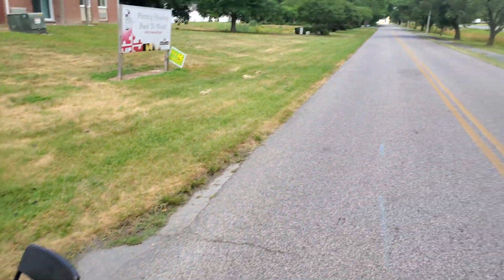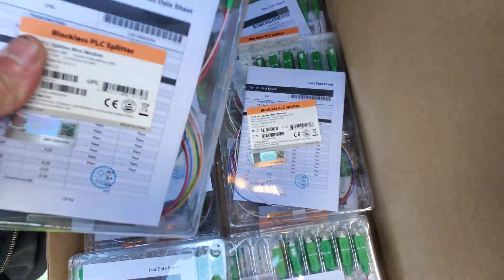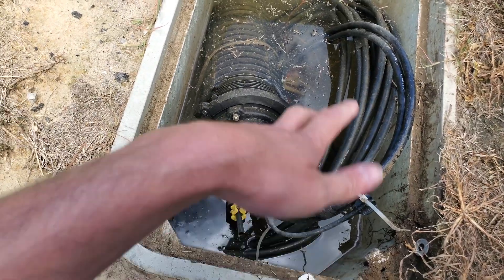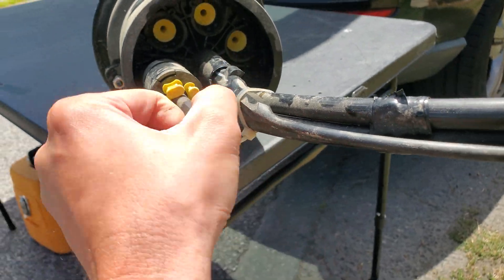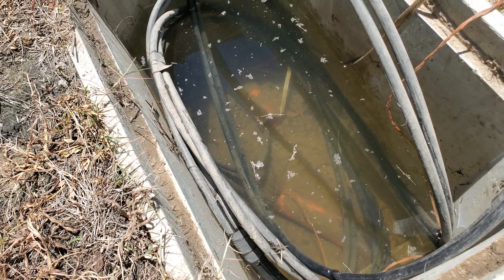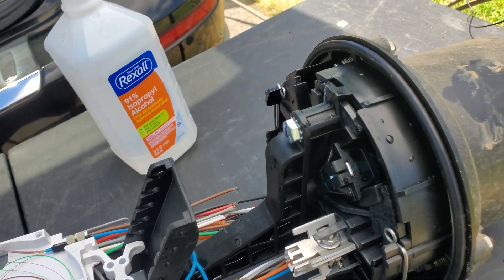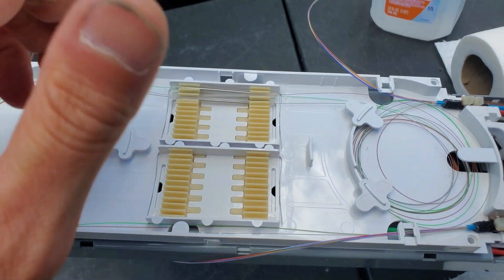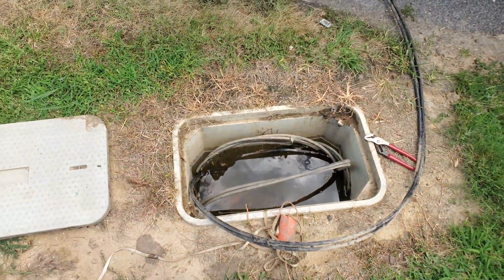Adding a New PON + new 120 unit apartment build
Adding a new GPON\XGSPON fiber into a neighborhood in Pocomoke City MD.  Commscope B full submerged with a flat drop adapter.

Working on a large 120 unit GPON build in Princess Anne.  Custom splitter build using 1x6 1x5 1x12 and unbalanced 1x5s.